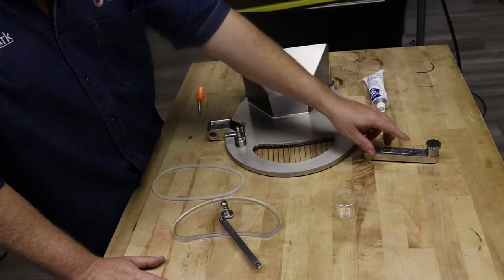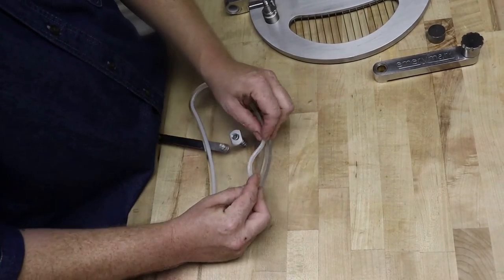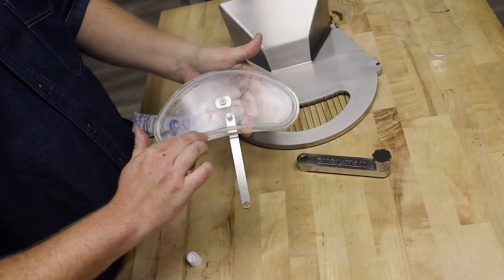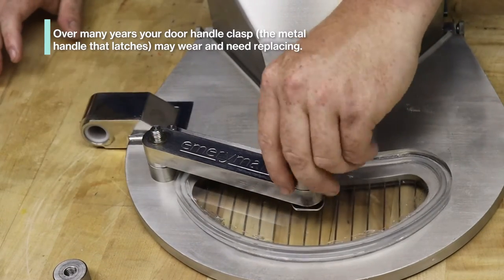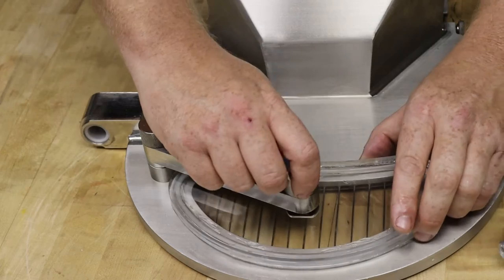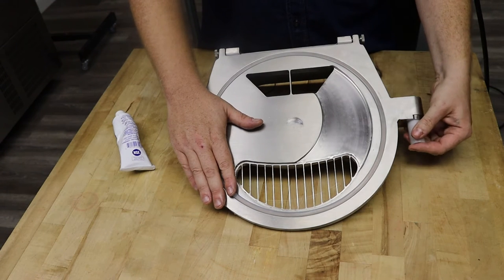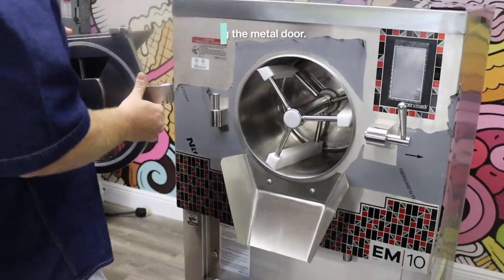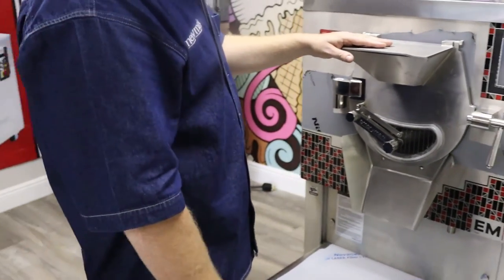Emerymark Batch freezer EM door assembly 2022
For more info on our Emerymark popsicel machines/ Para mas informacion sobre las maquinas de paletas o helado